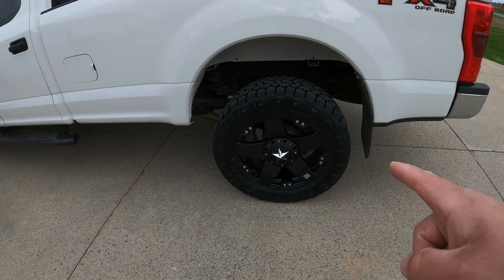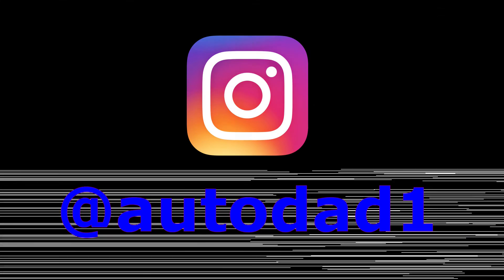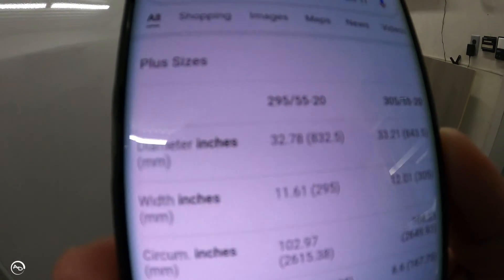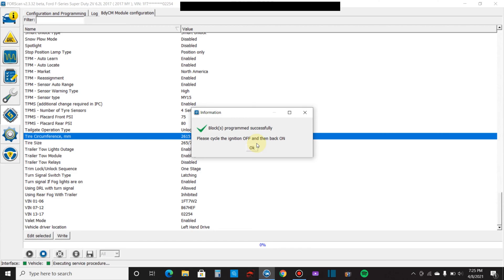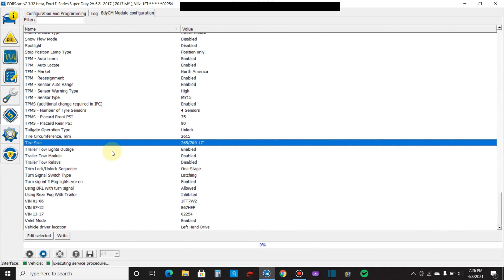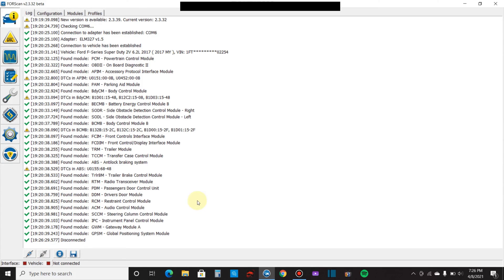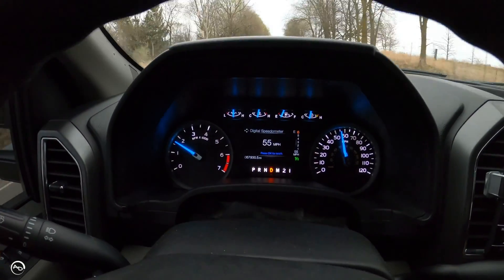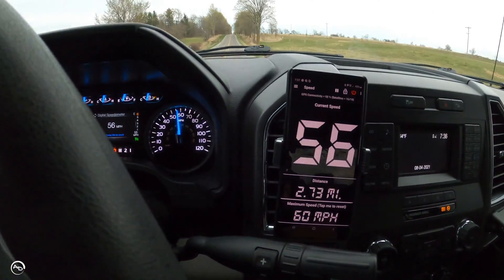Adjusting Tire Size with FORScan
In the body control module you can easily adjust the tire size